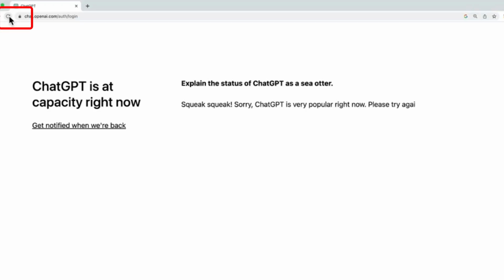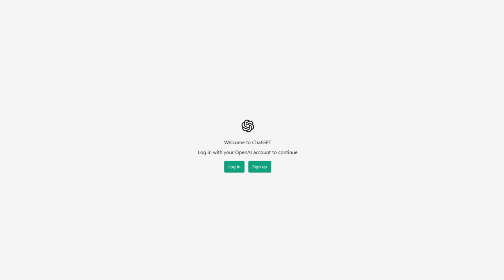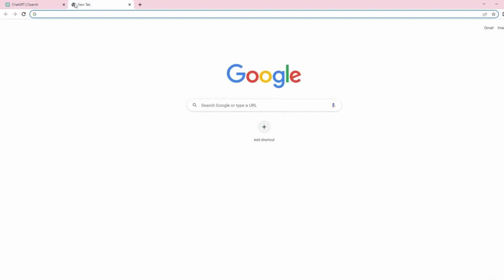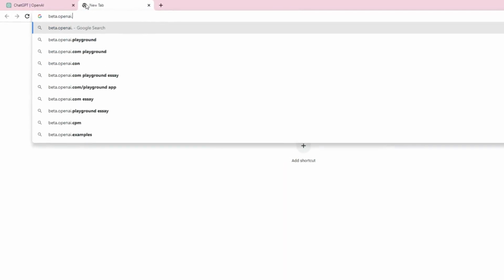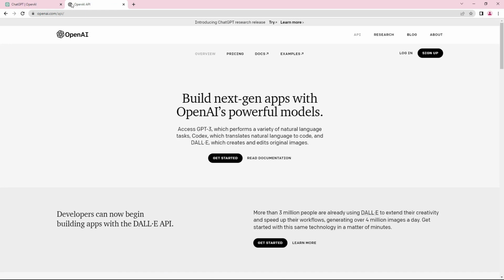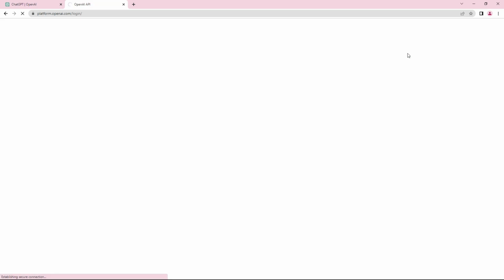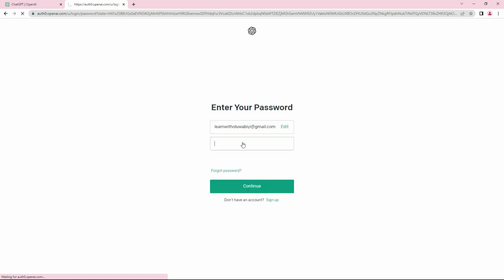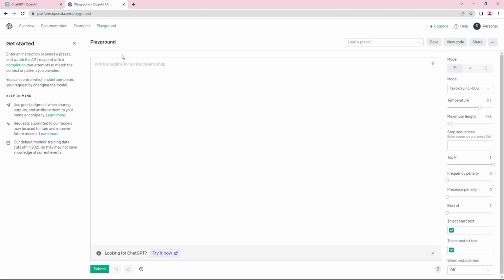Chatgpt Is At Capacity Right Now 100% FIXED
ChatGPT is at capacity right now. This is an error occurs when chatgpt reaches its full capacity. In this post, I will be sharing with you 3 methods that you can use to always this issue 100%.

Each of these methods have always worked for me whenever I am faced with the issue of ChatGPT is at capacity right now, and I am sure it will work for you.

My name is Oluwabiyi Ayodele Samson from Wikiator.com, and on this Youtube channel; I will be teaching you how to make money online, and how you can earn money online fast today.